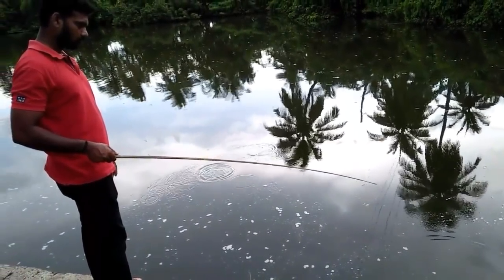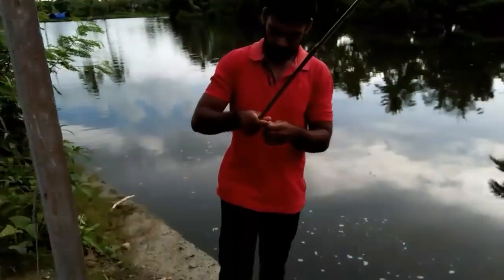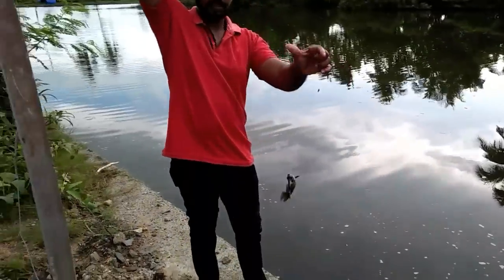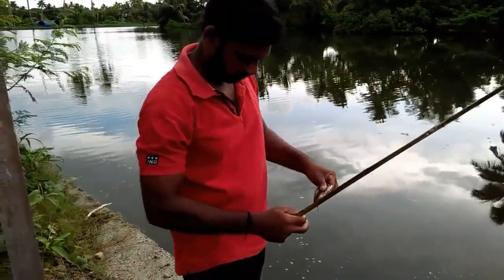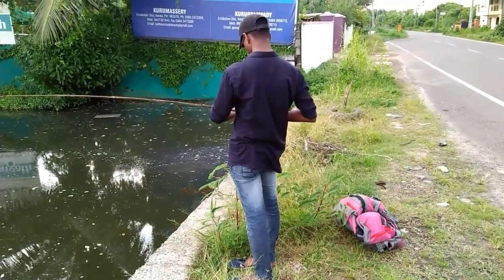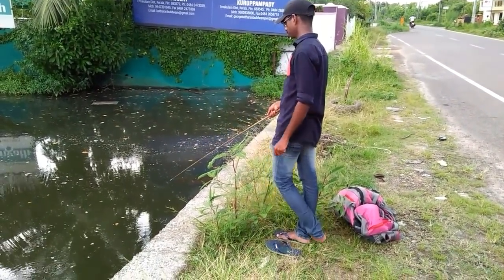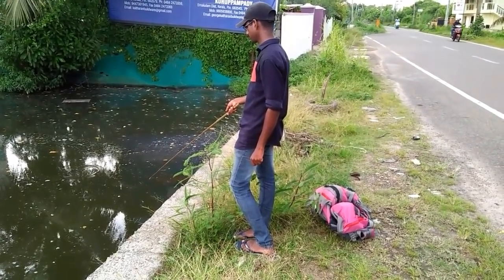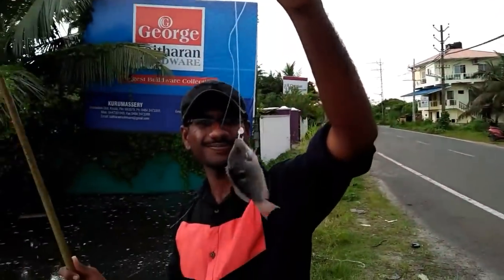റോഡ് സൈഡിൽ നിന്നും ഒരു കിടിലൻ നച്ചിറ ചൂണ്ടയിൽ അടിച്ചപ്പോൾ|Kerala fishing|DEEPU BABU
ചൂണ്ടയിട്ട് നച്ചിറ പള്ളത്തി പിടുത്തം |Kerala fishing|Spotted butter fish fishing|Fishing kerala|